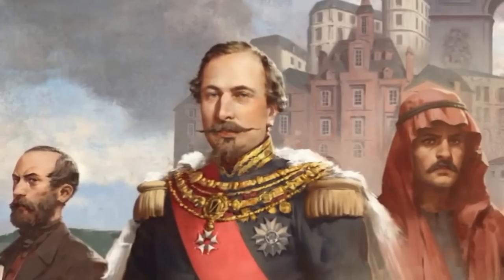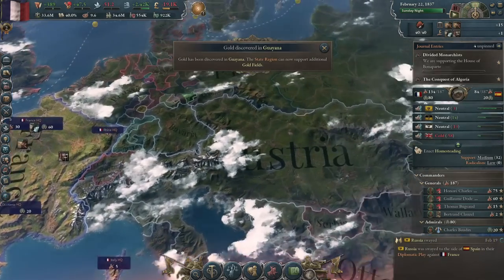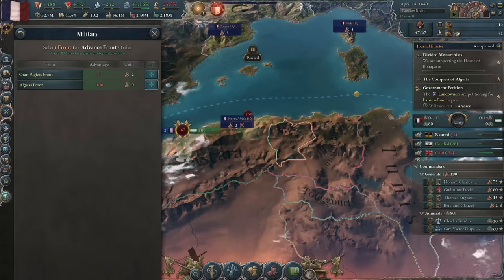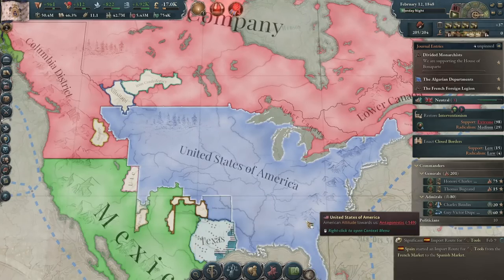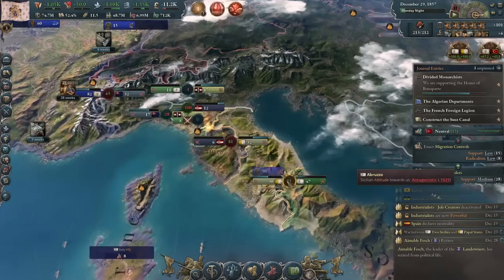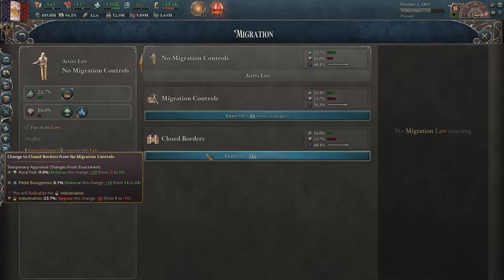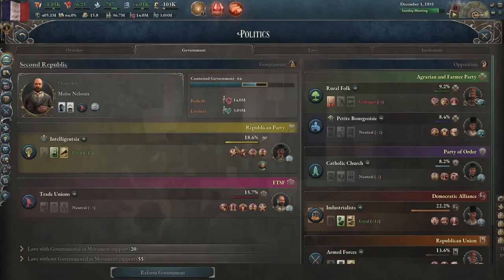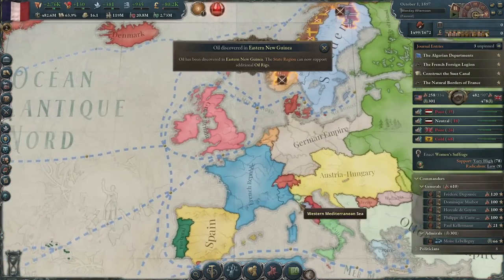Restoring Napoleon's Empire in Victoria 3: Voice of the People!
00:00 Intro
01:16 The French State
05:52 The Rise of the Monarchists
09:44 The French Empire
14:32 A New Republic and Belgian Invasion